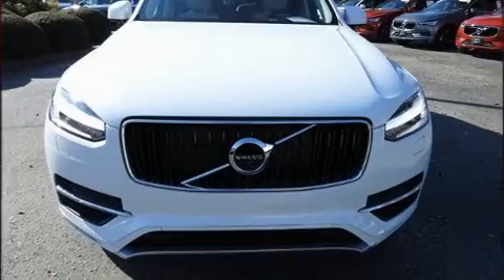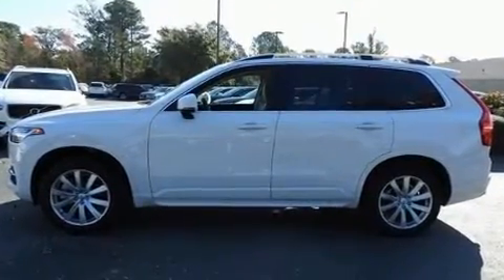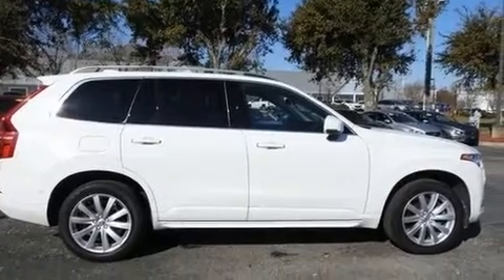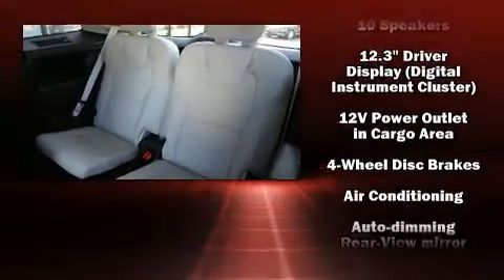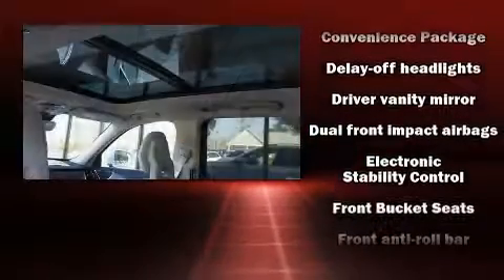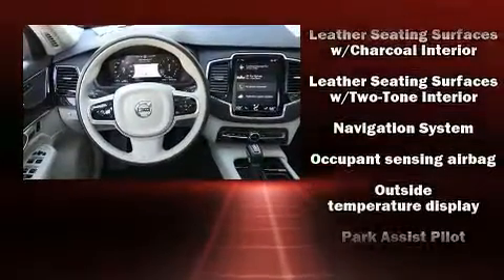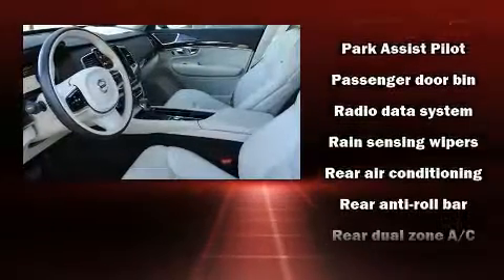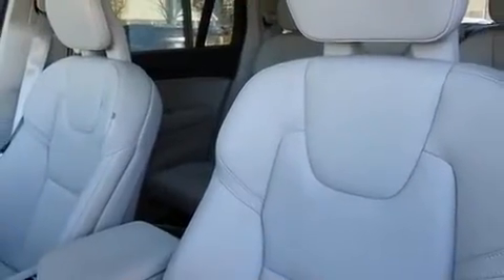2018 Volvo XC90 T5 Momentum in Wilmington, NC 28405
Parkway Subaru
5924 Market St.

Outstanding design defines the 2018 Volvo XC90. With just over 15,000 miles on the odometer, this 4 door sport utility vehicle prioritizes comfort, safety and convenience. Under the hood you'll find a 4 cylinder engine with more than 200 horsepower, providing a smooth and predictable driving experience. Well tuned suspension and stability control deliver a spirited, yet composed, ride and drive Turbocharger technology provides forced air induction, enhancing performance while preserving fuel economy. Volvo prioritized practicality, efficiency, and style by including: an automatic dimming rear-view mirror, automatic dimming door mirrors, power front seats, fully automatic headlights, rain sensing wipers, lane departure warning, and remote keyless entry. Everything is where it ought to be, from the dashboard controls to the door locks and window controls. For drivers who enjoy the natural environment, a power moon roof allows an infusion of fresh air. Volvo ensures the safety and security of its passengers with equipment such as: dual front impact airbags with occupant sensing airbag, front side impact airbags, traction control, brake assist, anti-whiplash front head restraints, ignition disabling, an emergency communication system, and 4 wheel disc brakes with ABS. Adaptive cruise control maintains a pre set distance behind the car ahead of you, simplifying highway driving and enhancing safety. It also arrives with a Carfax history report, indicating just one previous owner. You will have a pleasant shopping experience that is fun, informative, and never high pressured. Stop by our dealership or give us a call for more information.